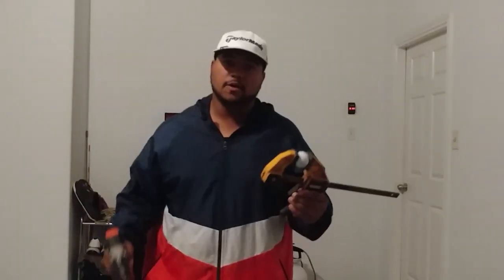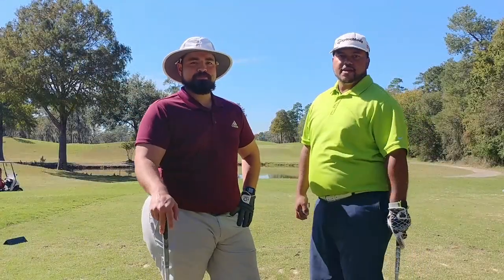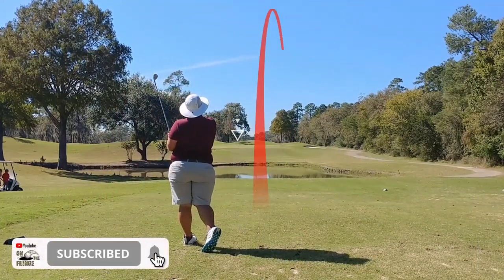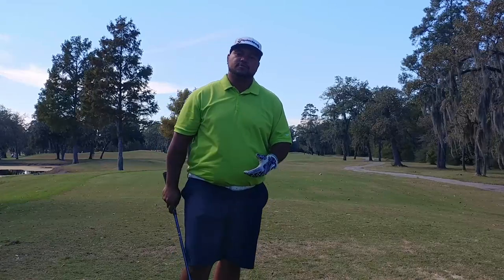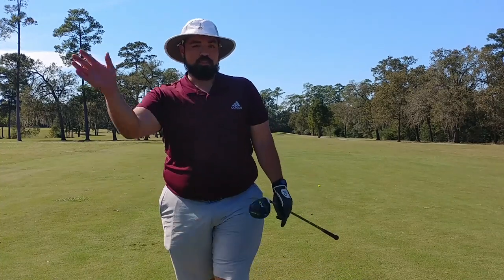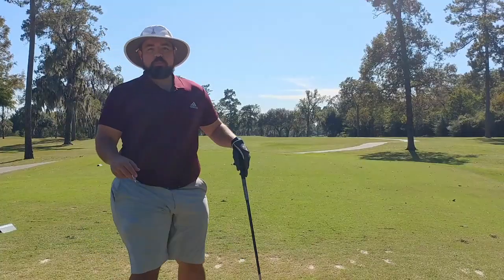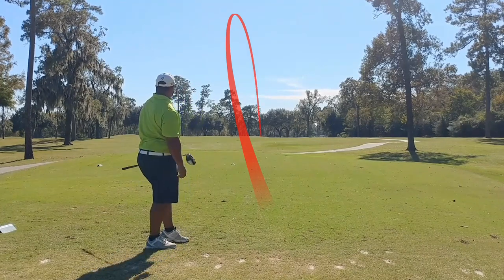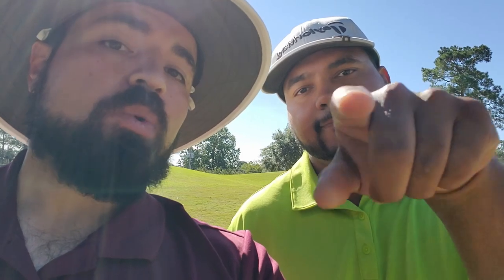What Happens When You Drill Holes in a Golf Ball?! | Inspired by GM Golf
After watching GM Golf drills holes in golf clubs and drill stingers into a car, we were inspired to drill holes in our golf balls!

On The Fringe Golf drilled holes in golf balls to see what would happen if they played golf with them! GM golf has many golf ball videos like this and OTF decided to try their hand at this golf challenge/experiment! Does the golf ball spin off the green? Does the golf ball knuckle while in the air? Does the golf ball lose distance?

If you'd like to join us for a round of golf, shoot us an email/message! We want to play with as many of our subscribers as we can!

0:00 Intro
1:25 Lets Drill Some Holes
4:02 Let's Head to the Course
6:23 Par 5 Test
10:47 We Call Out Good Good Golf!
13:30 Final Ball Review